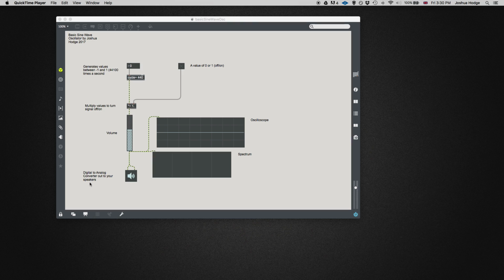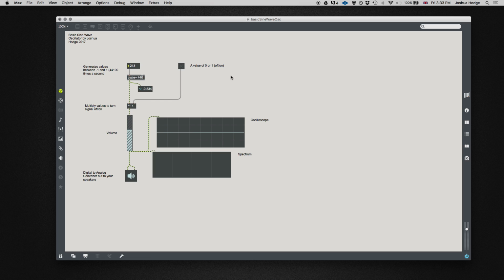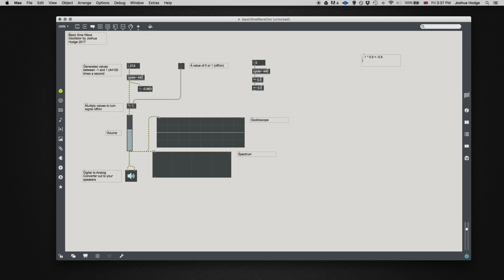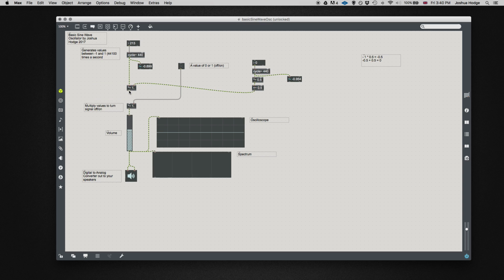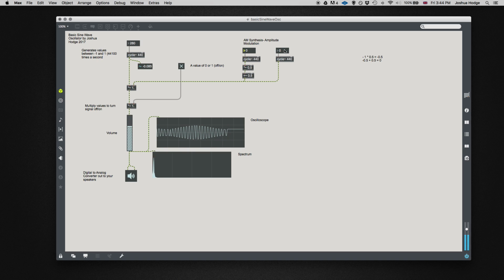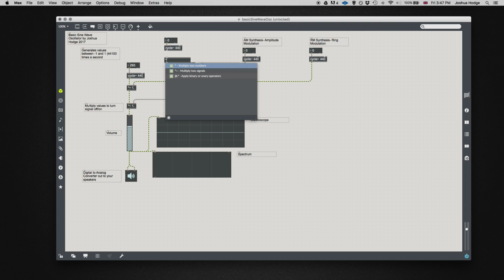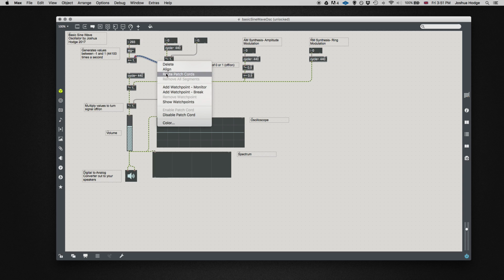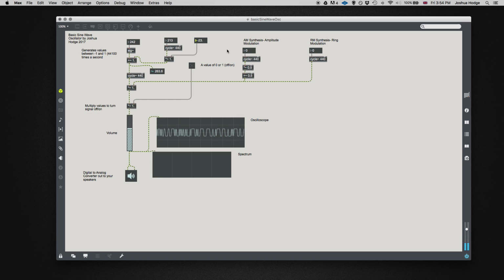Audio Programming for Beginners Tutorial 04 - FM, AM, & RM Synthesis in Max MSP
This is a tutorial on the basics behind FM (Frequency Modulation), AM (Amplitude Modulation), and RM (Ring Modulation) synthesis, as well as how to build a simple oscillator utilizing these techniques in Max MSP.